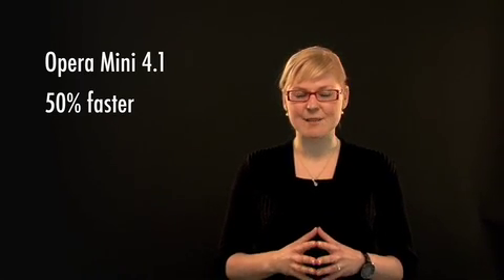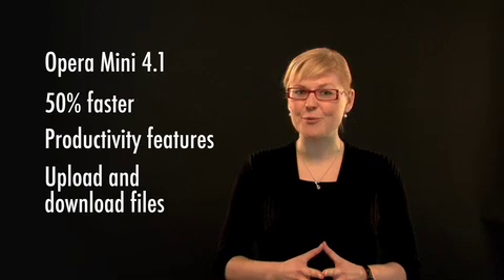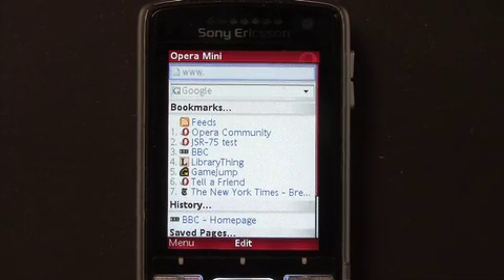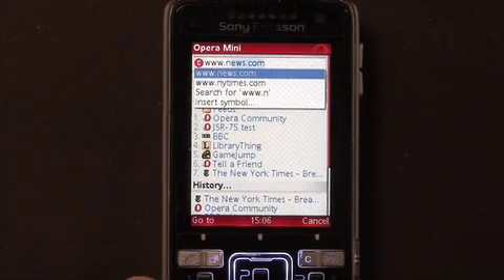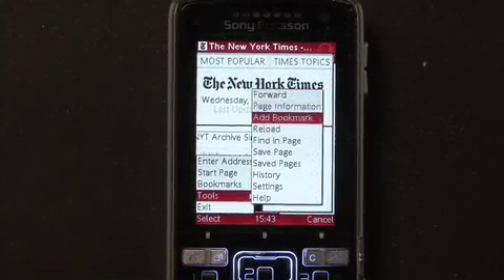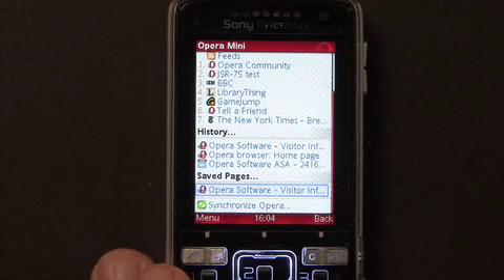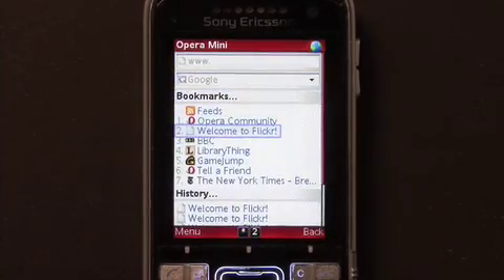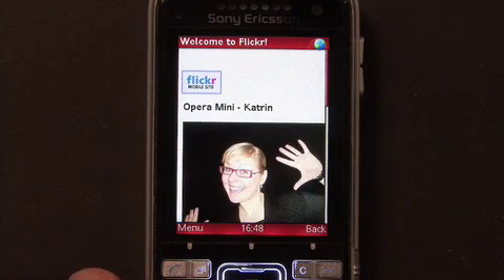Step into the Opera Mini 4.1 Guided Tour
This guided tour takes you through all of the great new features in Opera Mini 4.1 and shows you how to use them. Opera Mini 4.1 beta is now available for download - Test drive it now!